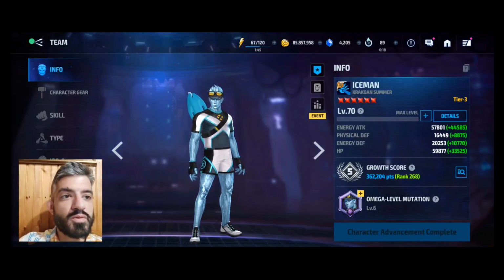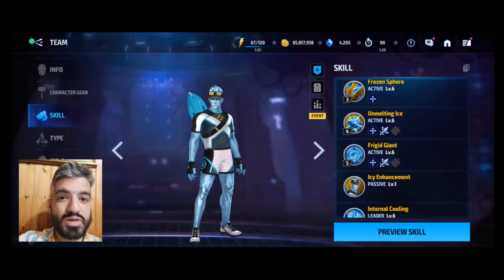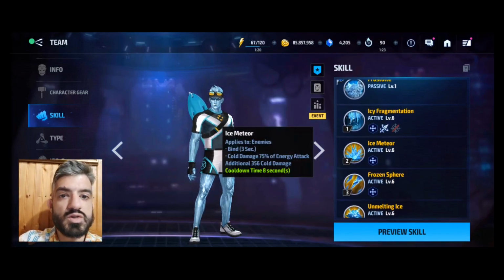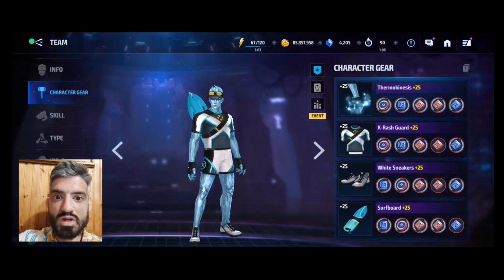ICEMAN T3 REVIEW - KRAKOA SUMMER UNI - GBR , ABX , WBL KNULL 50 - MIGHTY CTPJ | Marvel Future Fight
I tried to utilize as more as I could in WBL KNULL STAGE 50 and Mephisto stage 45 .. also some abx silence season and ofc the meta game mode GBR DORMAMU with a mighty judgment .. enjoy